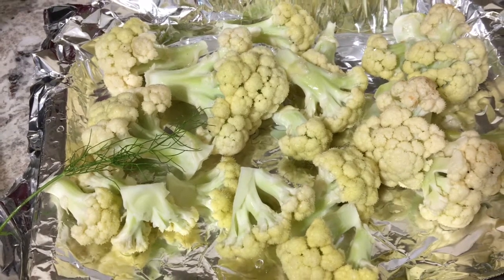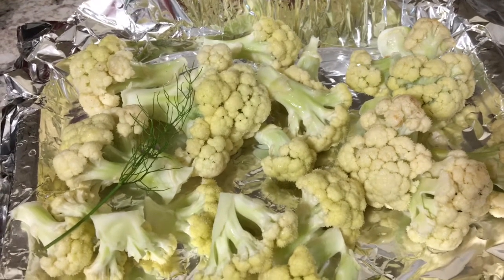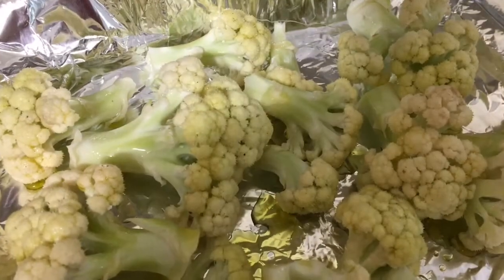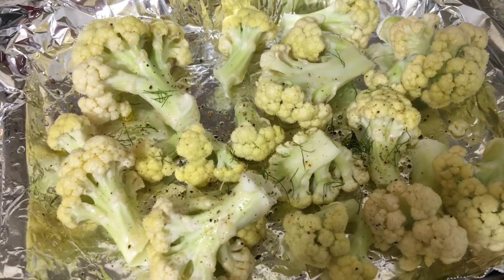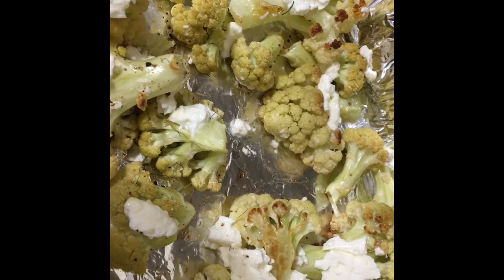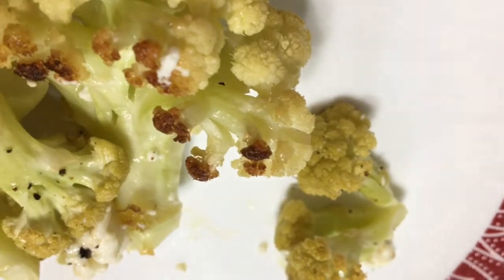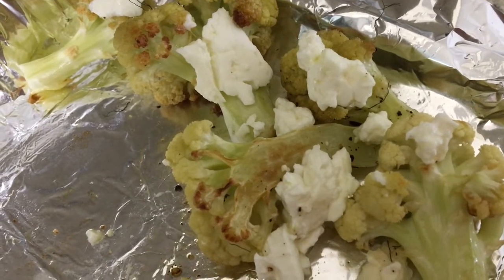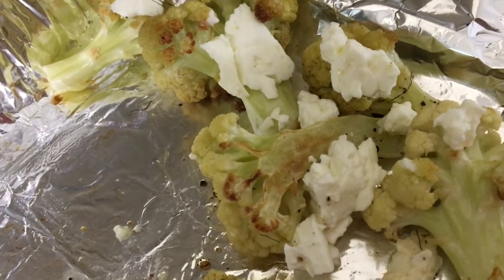Grow It, Eat It Challenge Five - Roasted Cauliflower with Dill and Feta Cheese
I continue my grow it, eat it challenge with my own cauliflower and dill. Roasting almost any vegetable results in deliciousness, so I am trying roasted cauliflower!